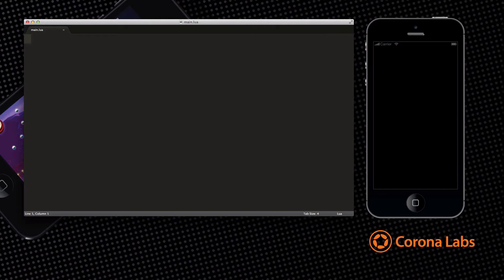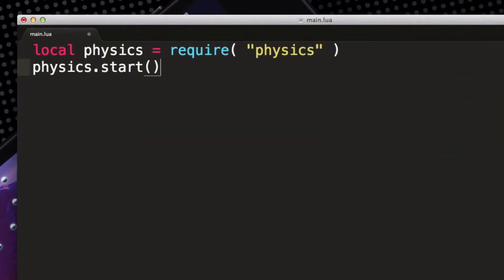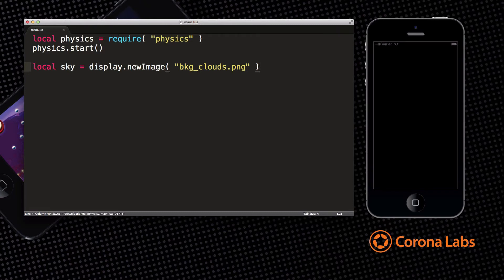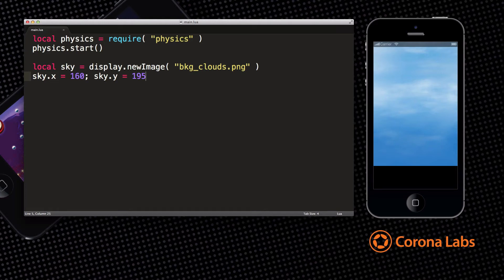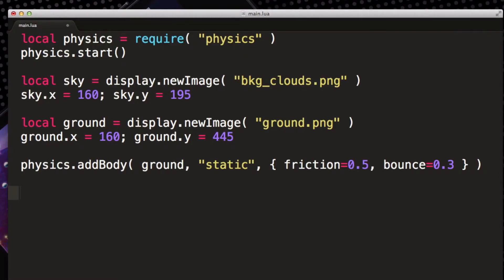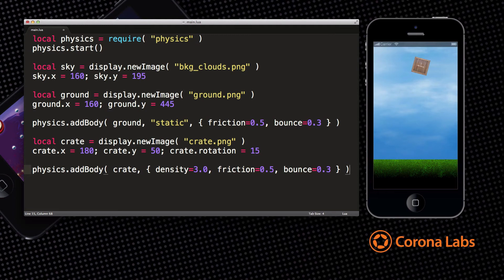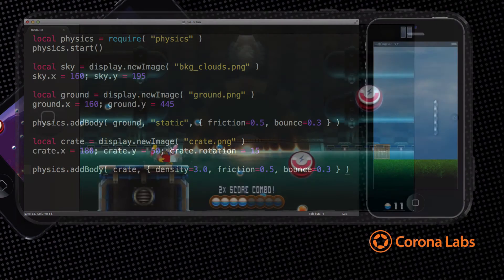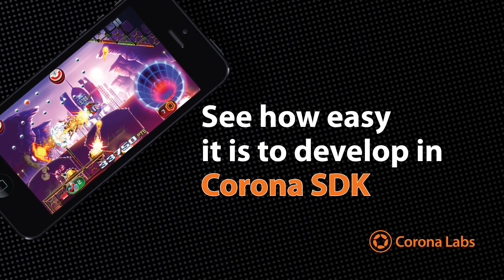Building Games and Apps with Corona is Easy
Corona SDK is a cross-platform development framework that makes it extremely easy for anyone to create native applications for iOS, Android, Kindle and Nook devices.

In this video you will see how you can build something real in 10 lines of code and less than 3 minutes.